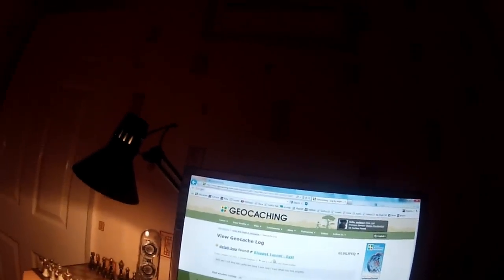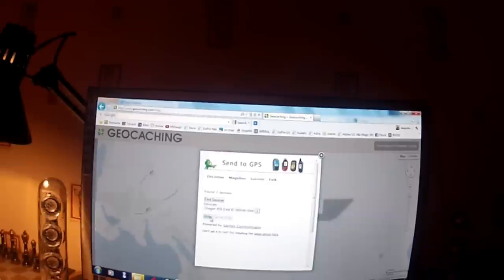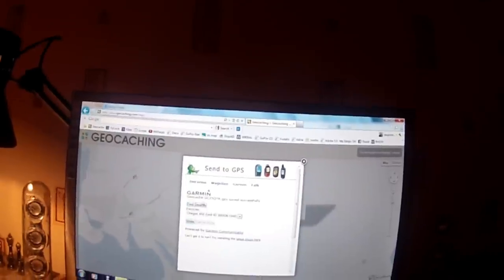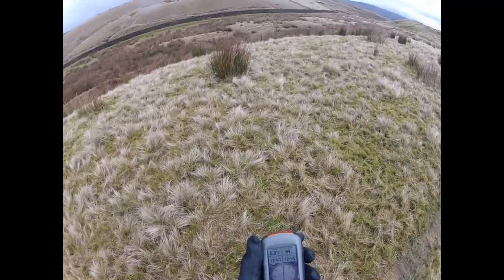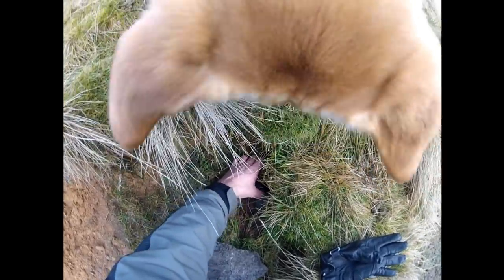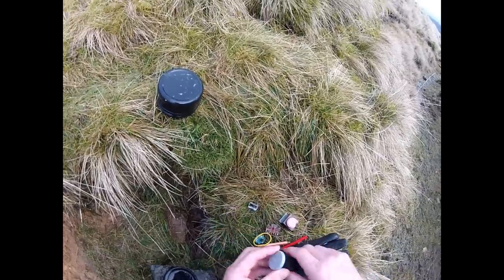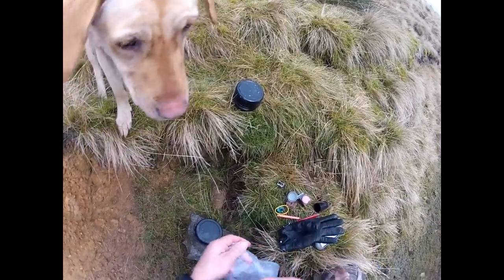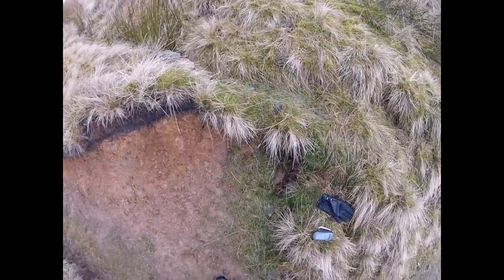Geocaching in the UK (4)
Today I set out to find a geocache named "Dobbin" which is near Watergrove on the pennine Bridal way.